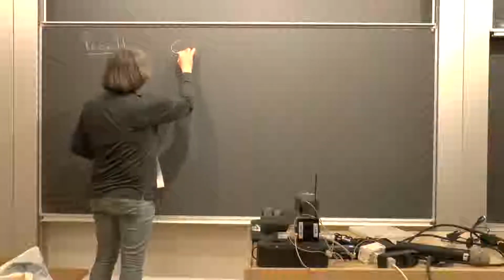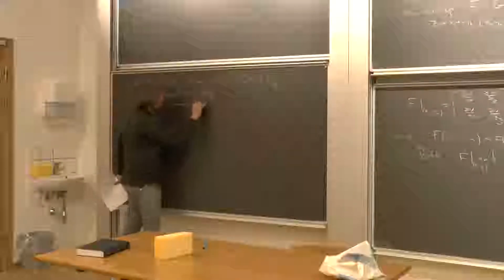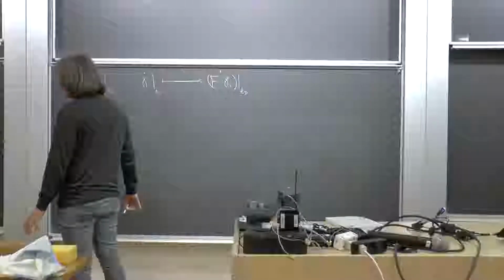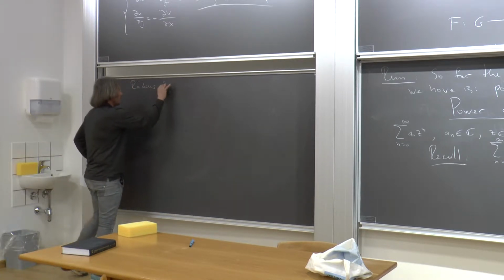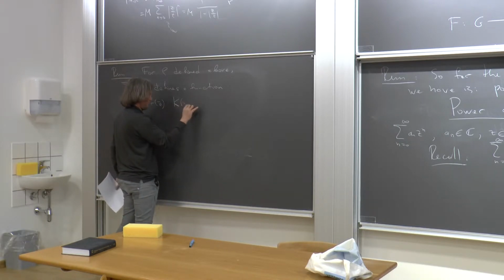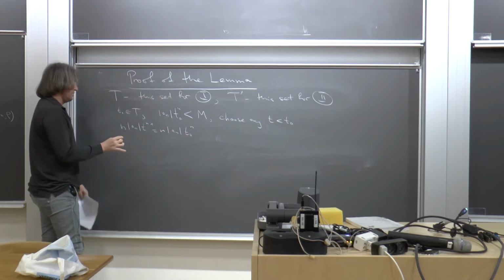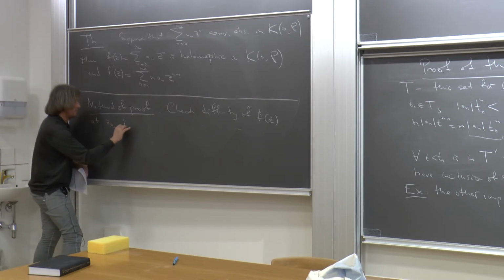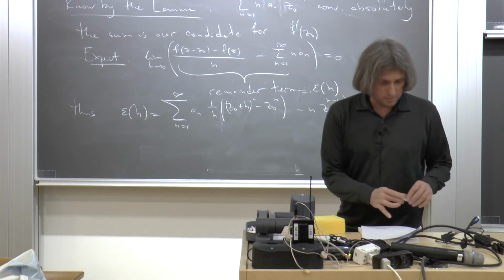Complex analysis, Lecture 2 part 1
This is the second lecture of a series on complex analysis. The lecturer is Sergey Arkhipov.